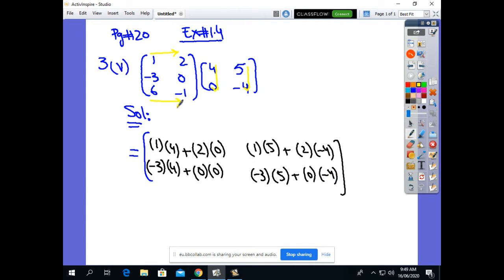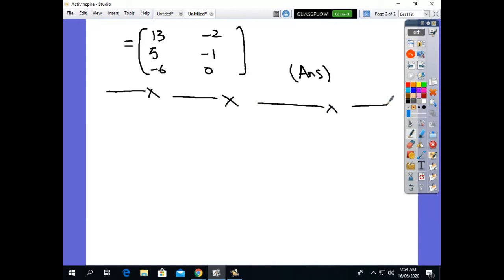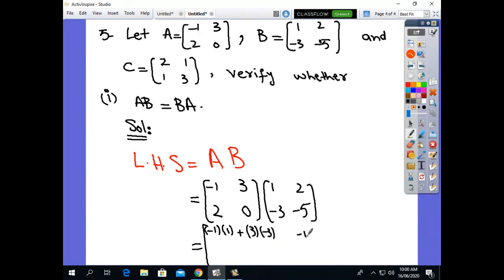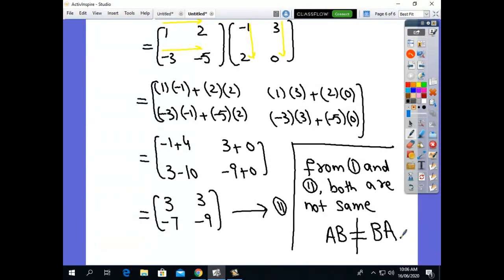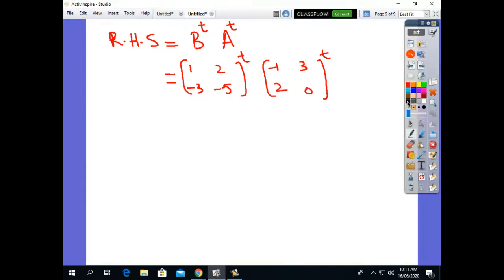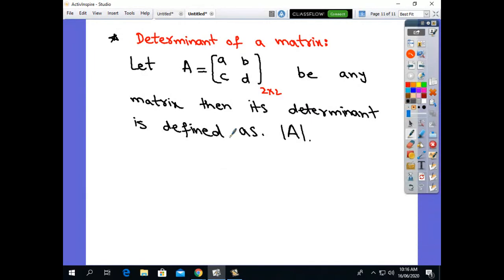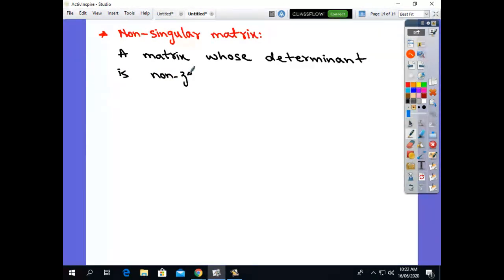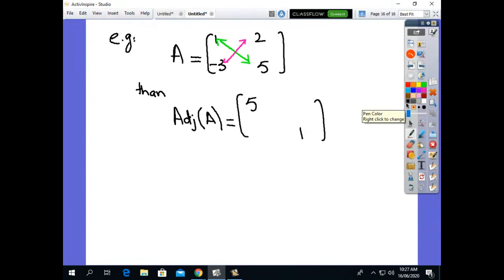matrices and determinants 9th class science group fedral board by sir asim ali lecture 6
matrices and determinants  exercise 1.4 9th class science group fedral board by sir asim ali pakturk maarif schoool and college  lecture 6